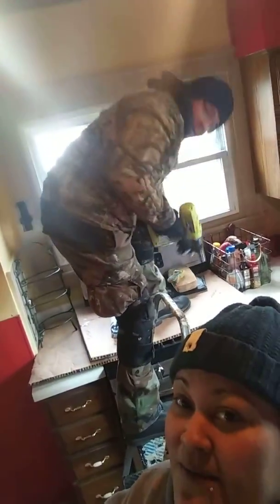Floors on ceiling all finished